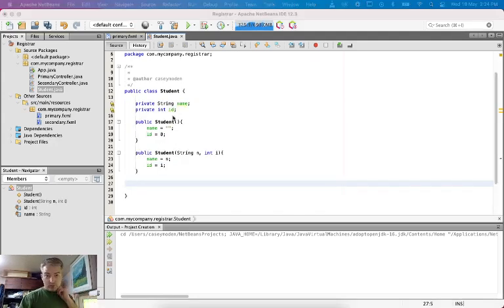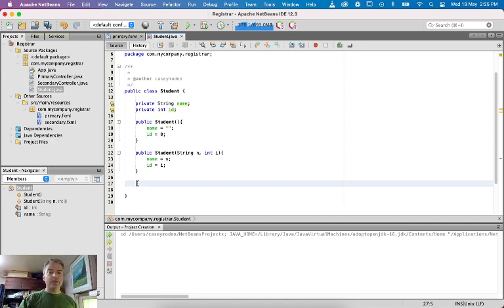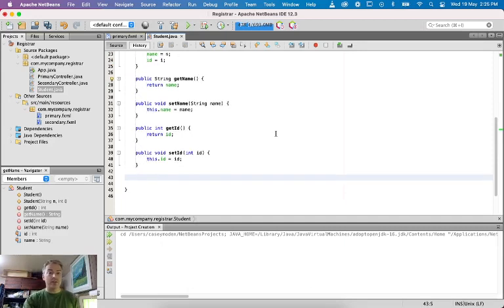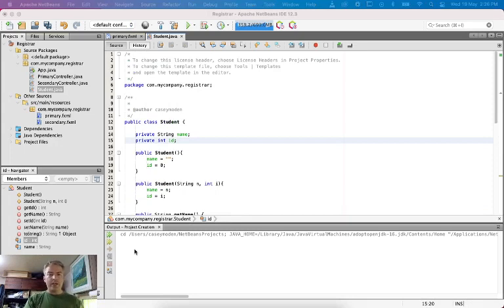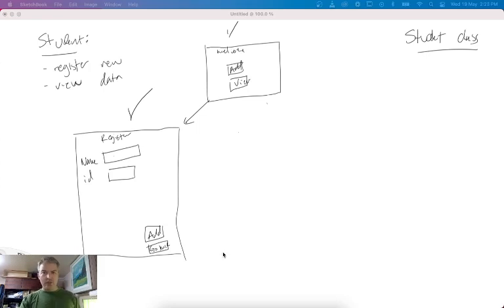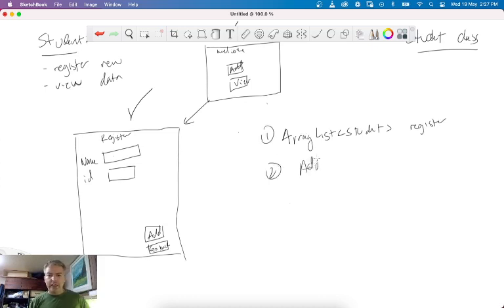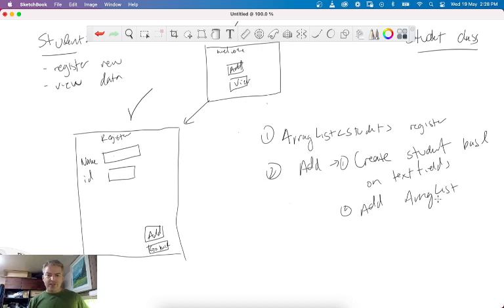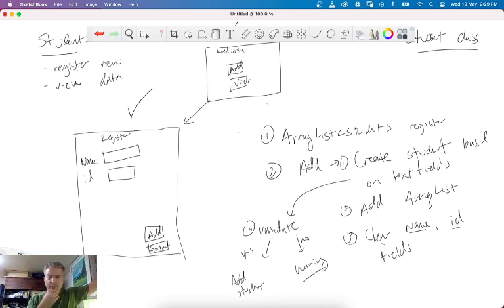GUI - 3 - Student Class, planning for how it will work